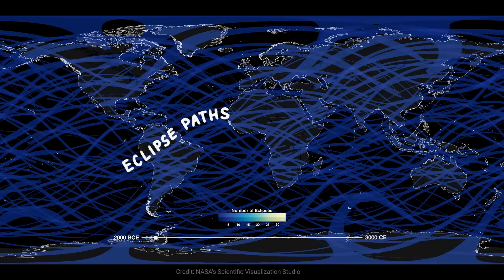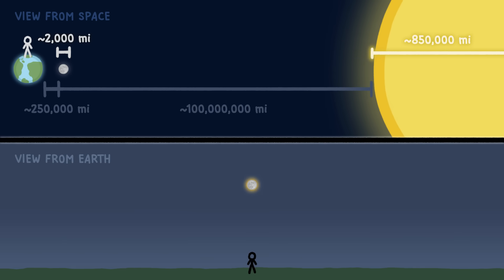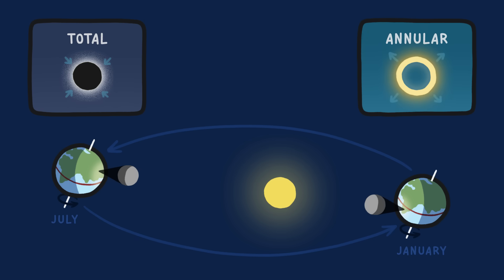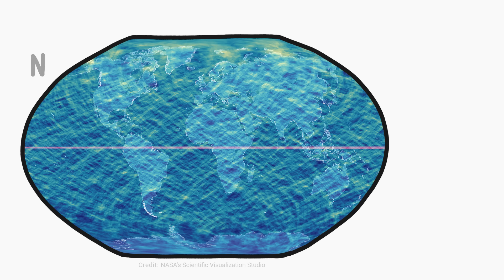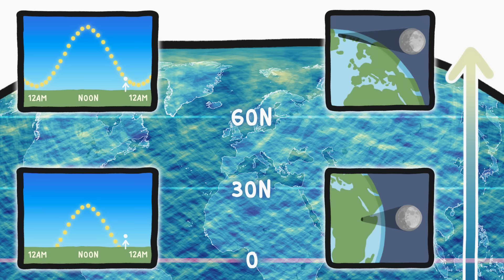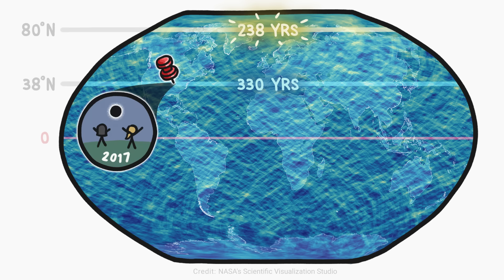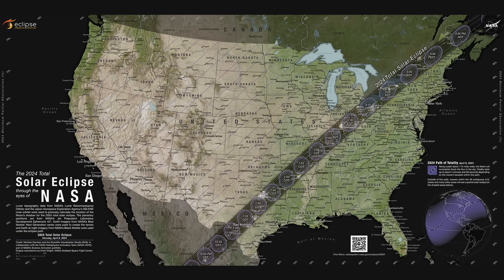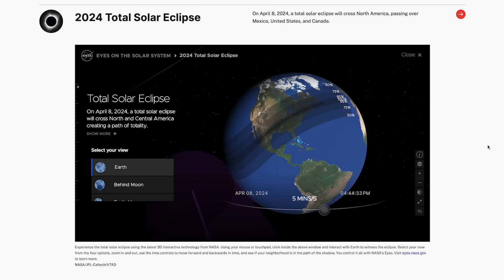Why does the north get more total eclipses?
This Product is supported by the NASA Heliophysics Education Activation Team (NASA HEAT), part of NASA’s Science Activation portfolio.
The material contained in this document is based upon work supported by a National Aeronautics And Space Administration (NASA) grant or cooperative agreement. Any questions, findings, conclusions or recommendations expressed in this materials are those of the author and do not necessarily reflect the views of NASA.

Solar eclipses can happen anywhere on earth, but if you want to see a total eclipse, you need to go to the far north, because the Earth’s shape and orbit determine the high latitudes and eclipse hotspot.

To learn more about this topic, start your googling with these keywords:
- Annular Eclipse: an eclipse of the sun in which the edge of the sun remains visible as a bright ring around the moon.
- Elliptical orbit: when an object moves around another object in an oval shaped path.
- Latitude: the angular distance of a place north or south of the earth's equator, or of a celestial object north or south of the celestial equator, usually expressed in degrees and minutes.
- Total Eclipse: an eclipse of the sun in which the Moon passes between the Sun and Earth, completely blocking the face of the Sun.

CREDITS
Lizah van der Aart and Sarah Berman | Illustration, Video Editing and Animation

REFERENCES
Bakich, Michael E. “How Often Do Solar Eclipses Occur? | Astronomy.com.” Astronomy Magazine, 18 July 2023,

Espenak, Fred, and Jean Meeus. Five Millennium Canon of Solar Eclipses. 30 July 2021.

J. Meeus. “The Frequency of Total and Annular Solar Eclipses for a given Place.” Journal of the British Astronomical Association, vol. 92, 1 Apr. 1982, pp. 124–126.

Wright, Ernie (2024). “NASA Scientific Visualization Studio | 5000 Years of Total Solar Eclipses.” NASA Scientific Visualization Studio.